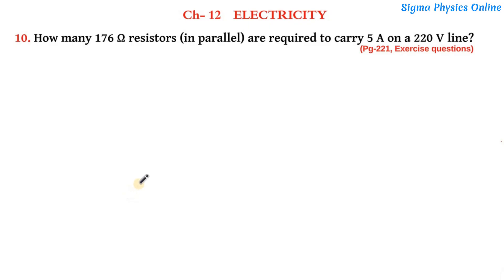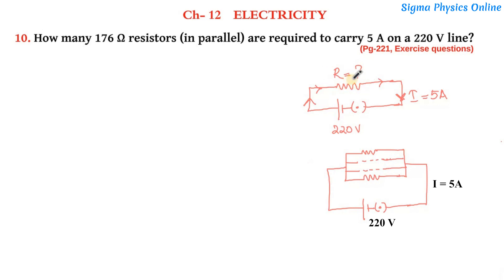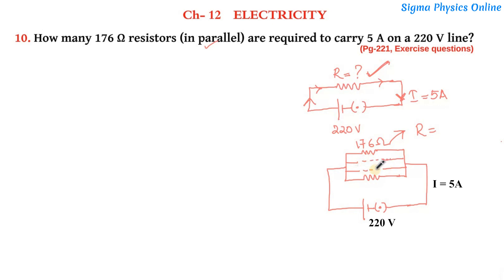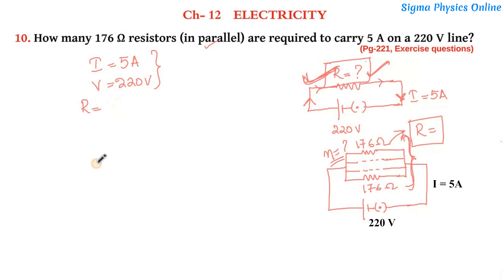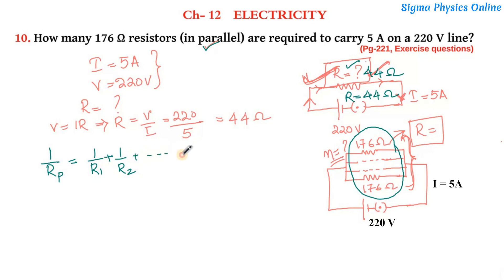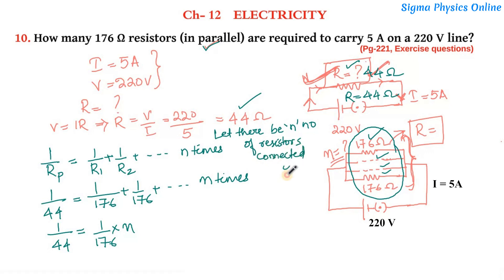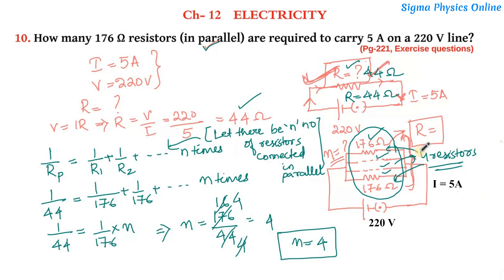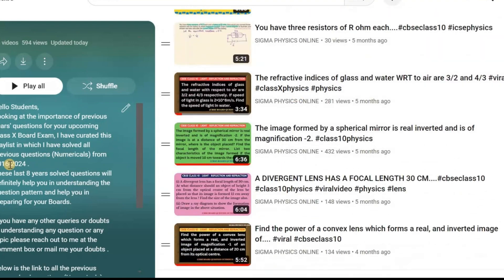How many 176 Ω resistors (in parallel)..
10. How many 176 Ω resistors (in parallel) are required to carry 5 A on a 220 V line?

r6z3JdOlaAW

cbse 2024
cbseclass10 0
cbseclass 10
Cbse board questions 2024 answer key